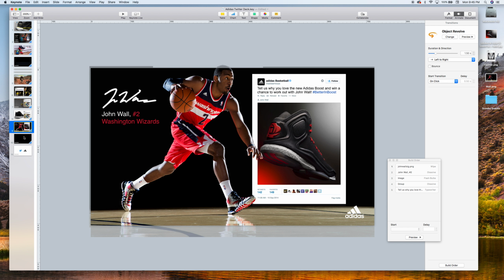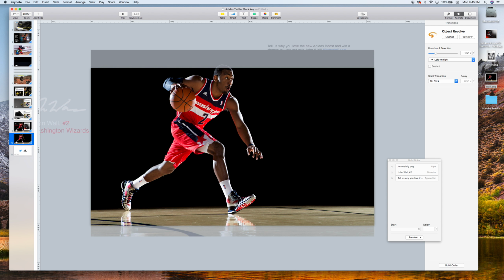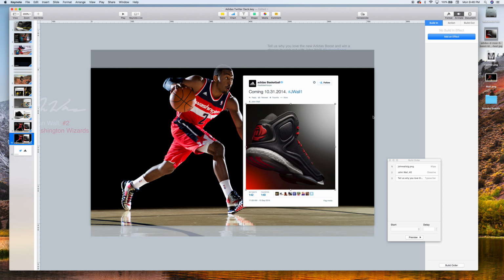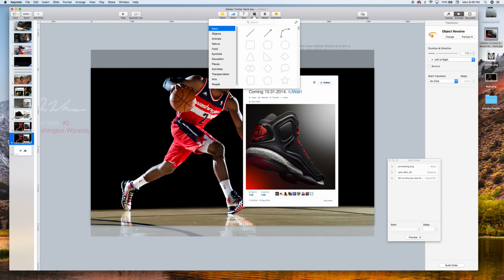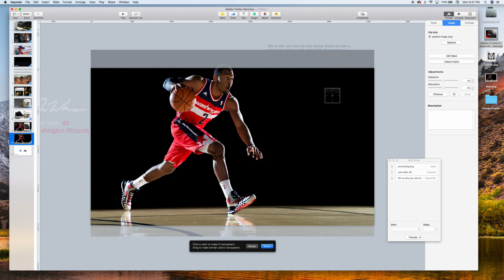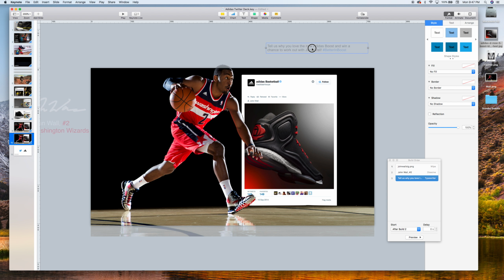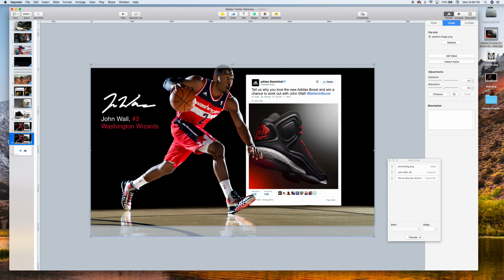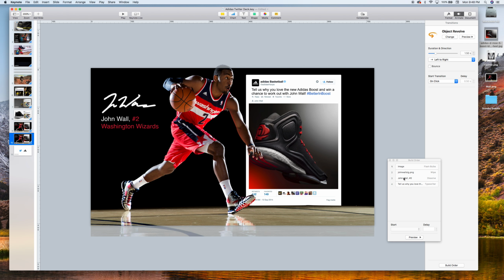Creating Quick and Amazing Looking Animations in Keynote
Working in Silicon Valley with clients who move extremely fast, I've picked up a lot of techniques that allow me to create some amazing looking slides in a short amount of time. Today I'm going to show you how to create a pretty complex looking slide in Keynote in a short amount of time.